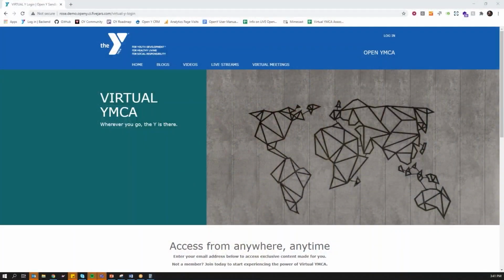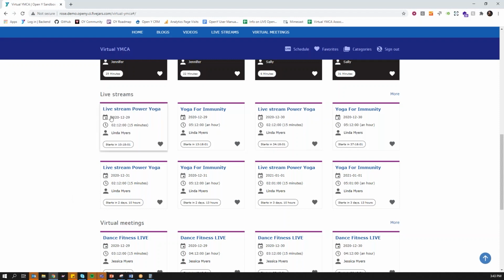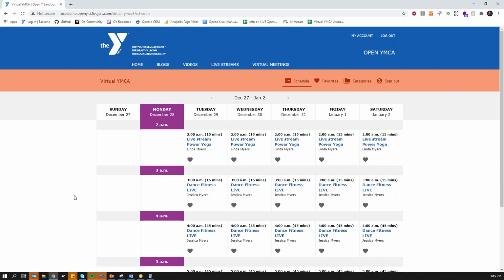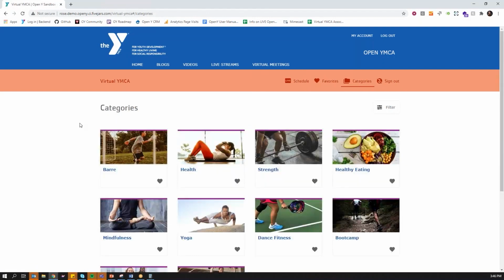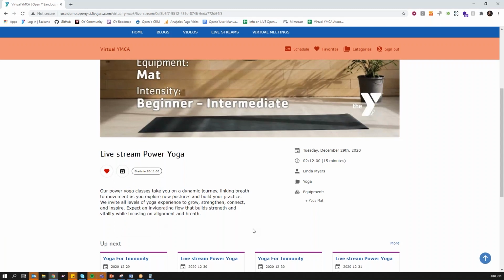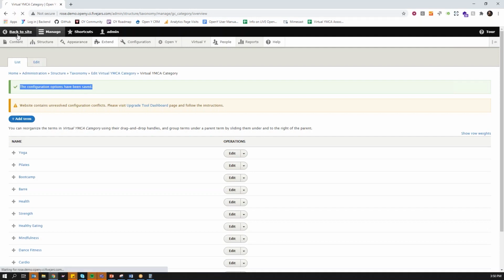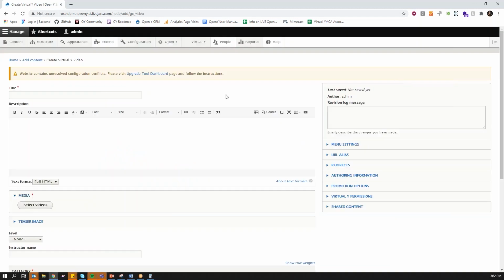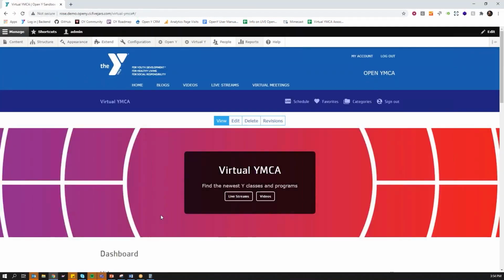Virtual Y Design Updates Version 1 2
Creative Director Ben & Product Lead Paige offer a sneak peek at some changes to the design of your Virtual Y (from early 2021).